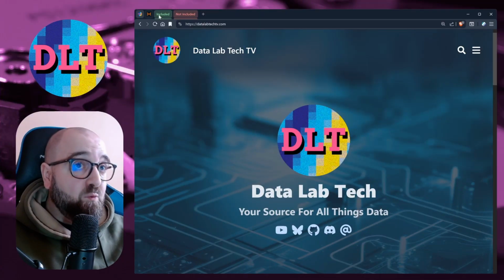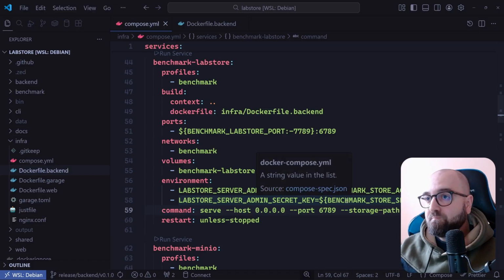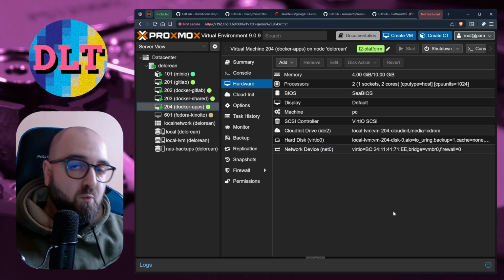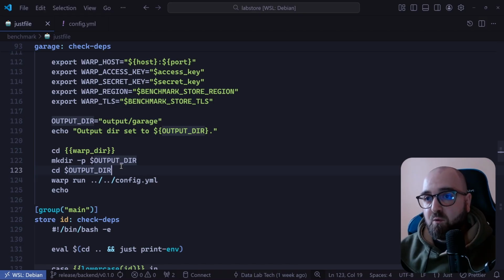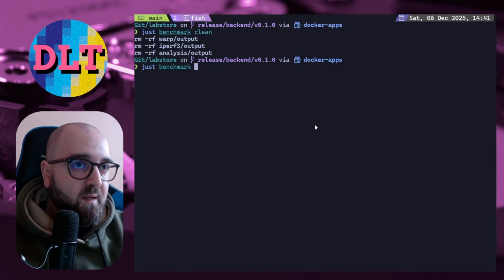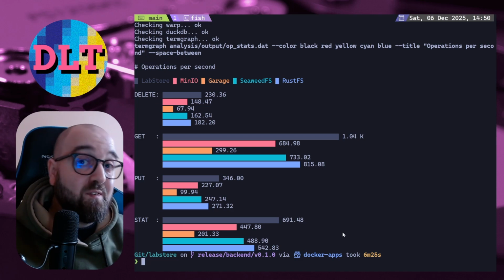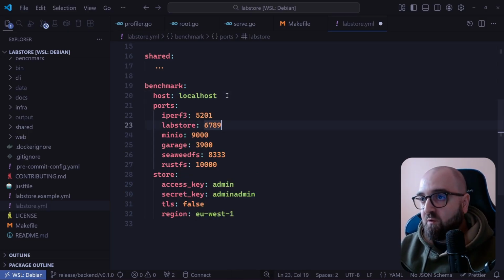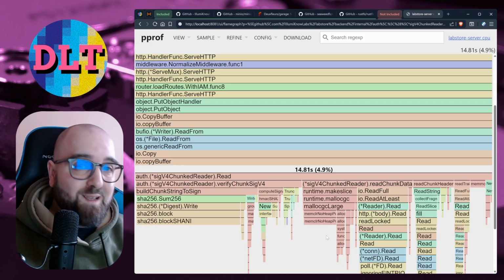LabStore - Part 3 - Building an Object Store in Go: Benchmarking and Profiling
Learn how to deploy multiple S3-compatible object stores, including LabStore, MinIO, Garage, SeaweedFS, and RustFS, using Docker Compose. Once the stack is running, you'll learn how to benchmark throughput using warp by MinIO. You'll also learn how to setup Go profiling, which we use in LabStore to help us identify bottlenecks and drive performance optimization. Everything is orchestrated with Just commands, split into two modules, infra for provisioning the Docker stack, and benchmark for running tests and analyzing throughput.

Embark in this series with IllumiKnow Labs, and let's see where this journey takes us.

► In part 1, we present LabStore's backend as a Go project, and the S3 requests we prioritize.
► In part 2, we delve into SigV4, the authorization signature algorithm used by S3 to authenticate requests and individual chunks.
► In part 3, we test alternative open source solutions and setup a benchmark for these solutions, comparing them with LabStore.
► In part 4, we cover the implementation and integration of IAM (Identity and Access Management).
► In part 5, we delve into designing a command line interface to manage LabStore.
► In part 6, we explore TUI development in Go, building an S3 client and file explorer for the CLI.

00:00:00 Intro
00:00:55 Open Source S3 Object Stores
00:03:19 LabStore Deployment
00:07:06 MinIO Deployment
00:08:00 Garage Deployment
00:10:31 SeaweedFS Deployment
00:11:11 RustFS Deployment
00:12:32 Benchmark Setup: Infrastructure
00:14:11 Benchmark Setup: Warp Config
00:15:48 Benchmark Setup: Just Commands
00:23:36 Benchmark Setup: LabStore Config
00:24:19 Benchmark Running
00:28:30 Benchmark Results
00:31:55 Profiling in Go (pprof)
00:35:58 Profiling LabStore
00:43:53 Outro